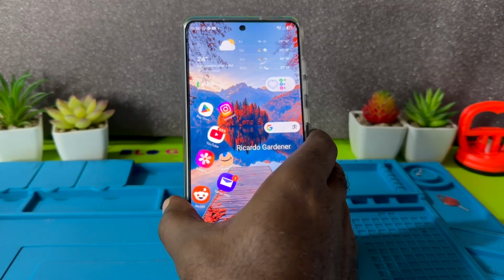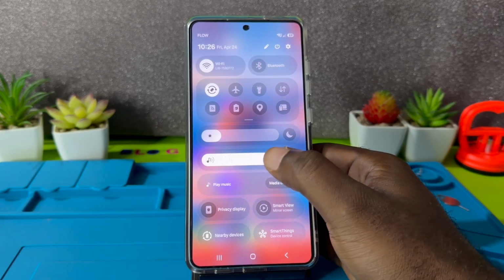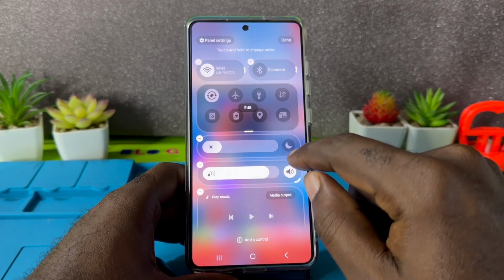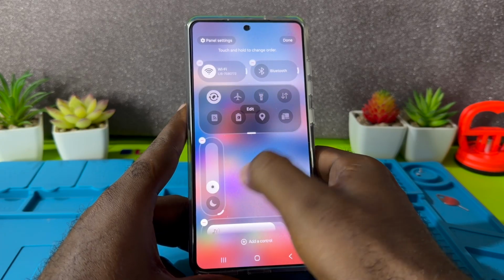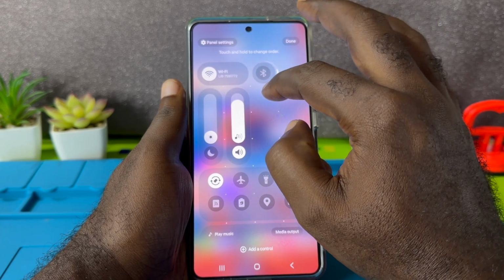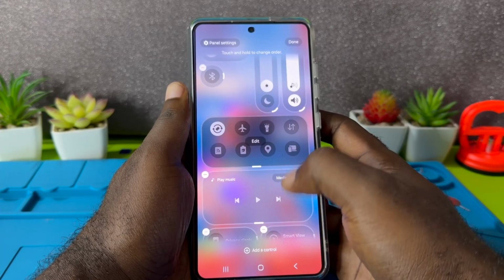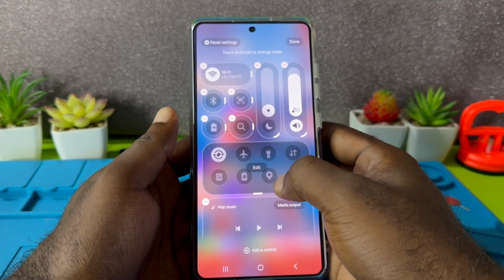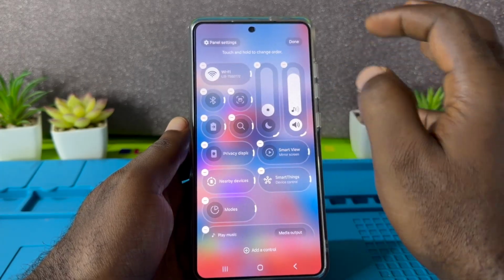Customise Quick settings Galaxy S26 Ultra {Vertical Volume & Brightness}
This guide will show you how to Customise the Quick settings panel with Vertical Brightness and Volume sliders. Customise the whole look of the Quick Settings to look as you like. This also works on other devices as well from Samsung.